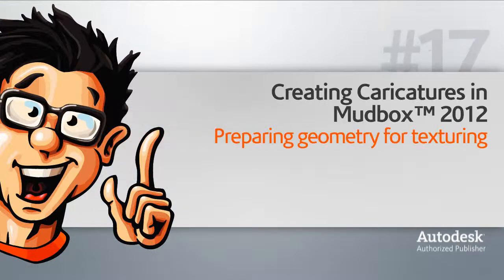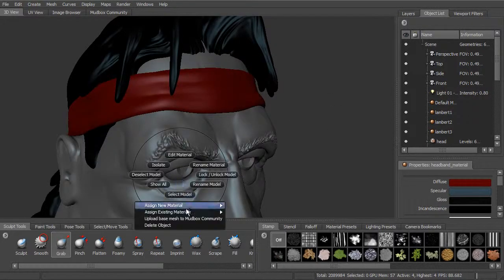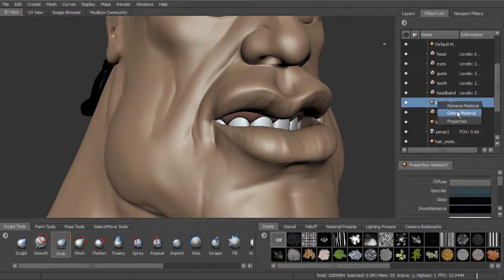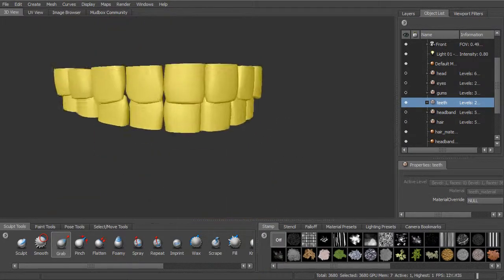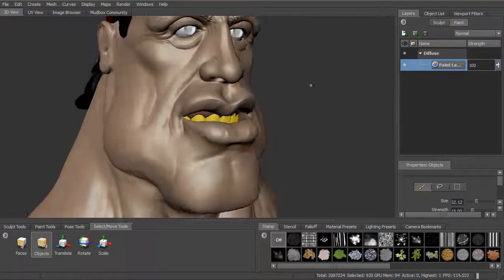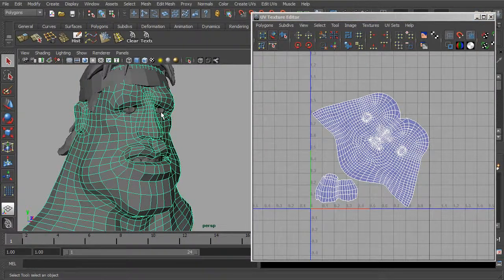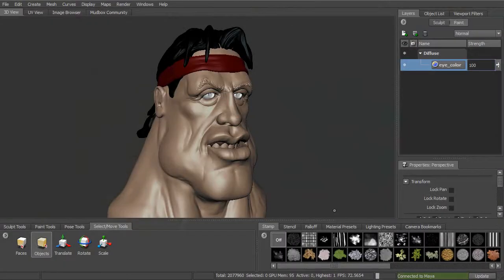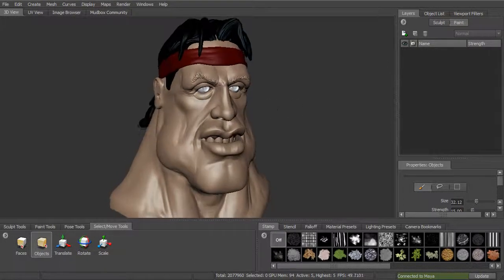17 mudbox شرح برنامج المدبوكس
الدرس السادس عشر

17 Preparing geometry for texturing

نرجو التقييم و الإشتراك